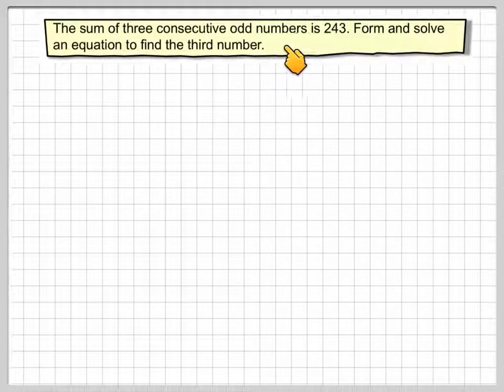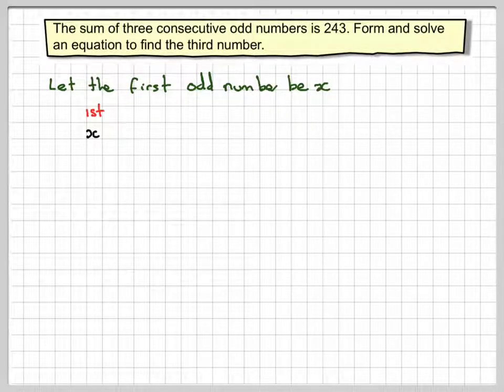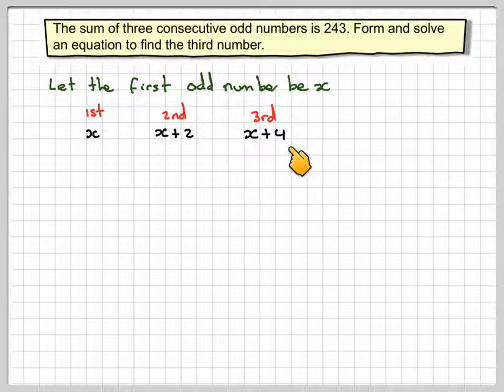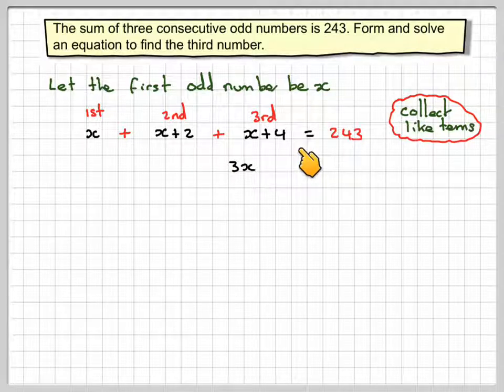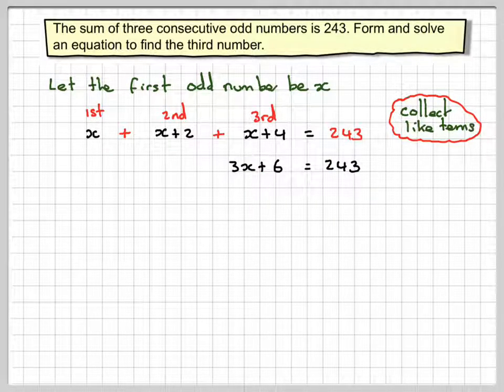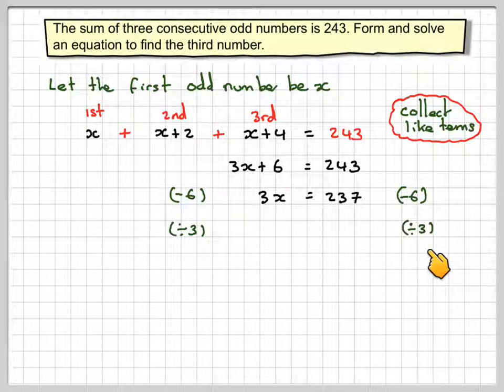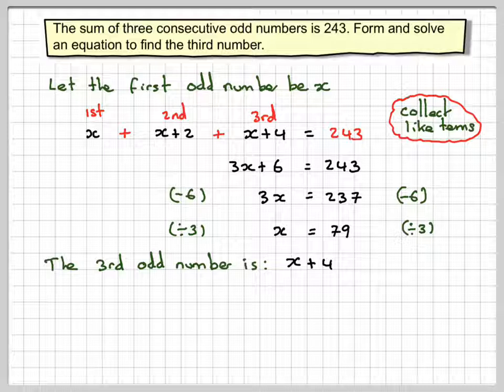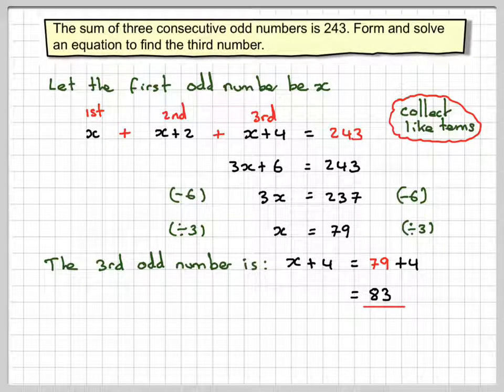The sum of three consecutive odd numbers